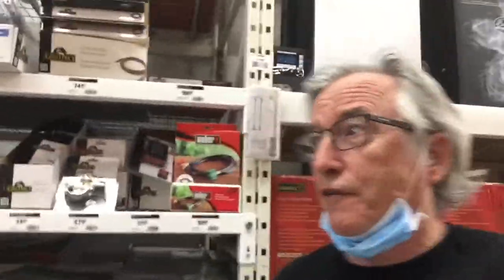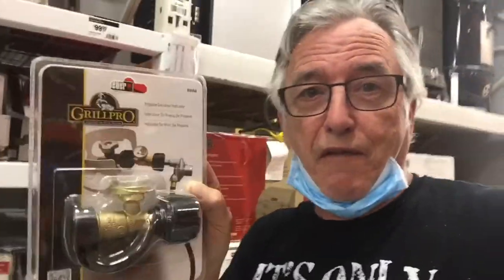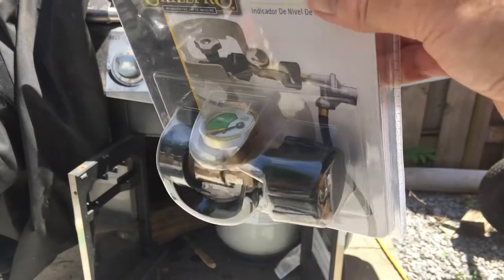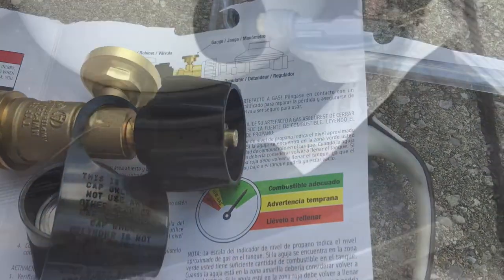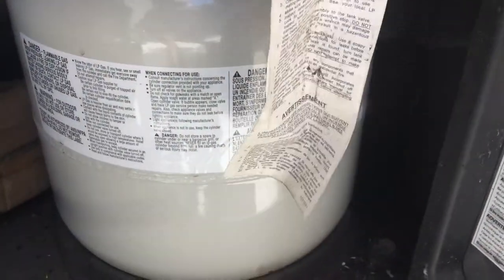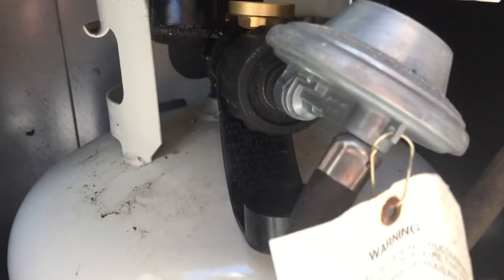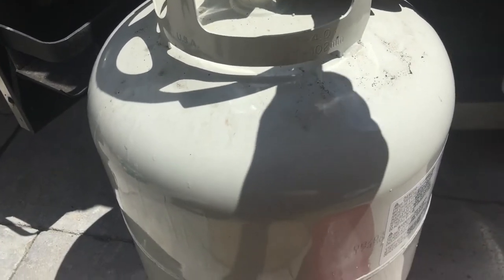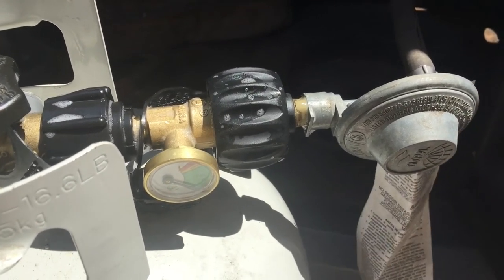I RAN OUT OF PROPANE GAS FOR MY BBQ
I ran out of Propane Gas for my BBQ and went on a search for a Tank Level gauge